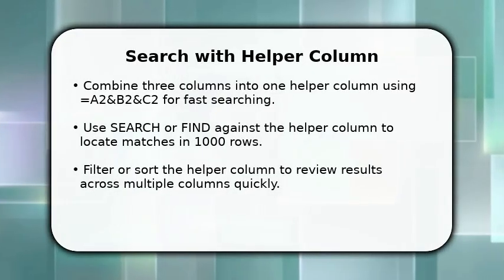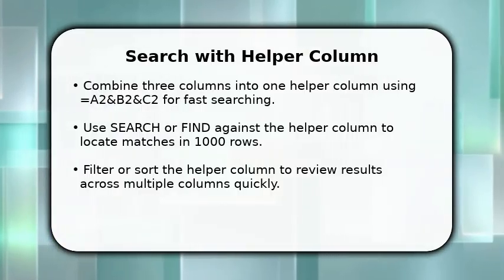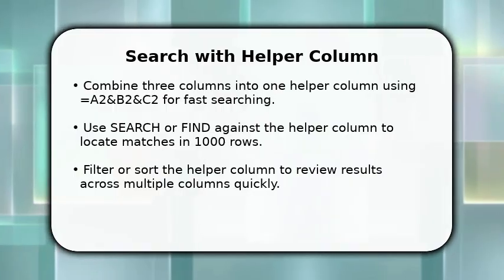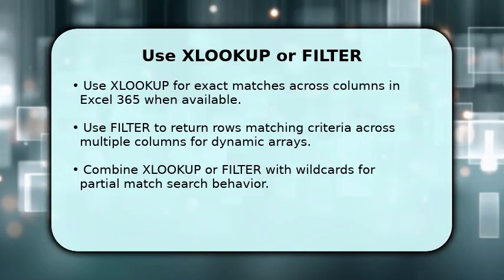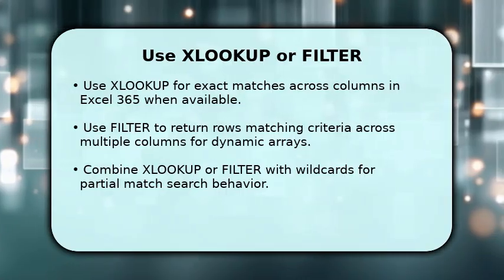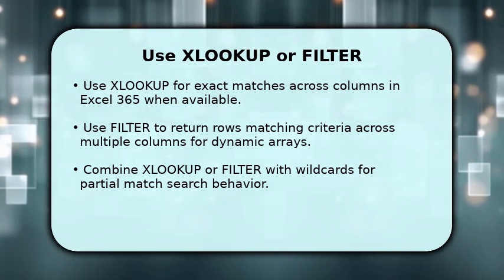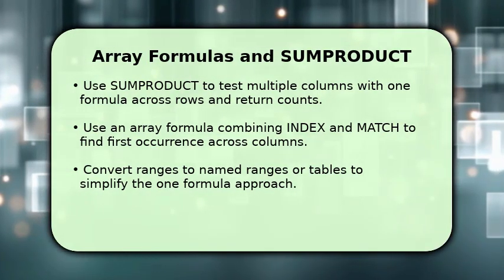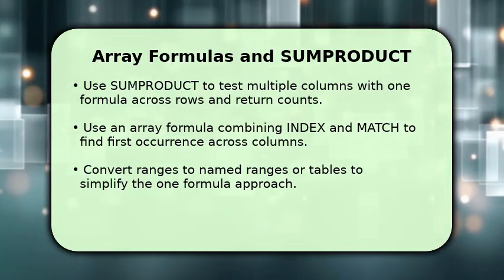How to Search Multiple Columns in Excel - Easy Guide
How to Search Multiple Columns in Excel - Easy Guide | 🔒 Surfshark VPN Deal — Stay private and secure. $1.99/mo + 3 Months Free ▸

Master the art of searching across multiple columns in Excel for efficient data analysis. This easy guide walks you through step-bythy techniques, including using advanced filter options and custom formulas to streamline your search process within spreadsheets.

Excel, Search Multiple Columns, Data Analysis, Advanced Filter Options, Custom Formulas in Excel, Spreadsheet Search Techniques